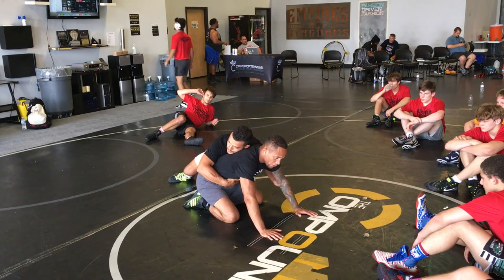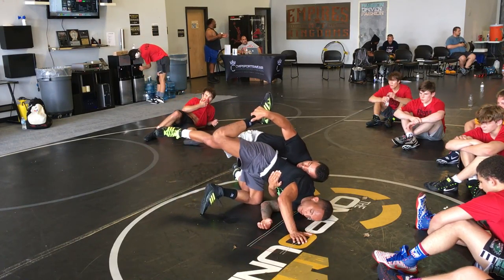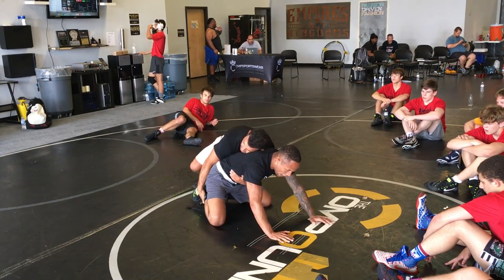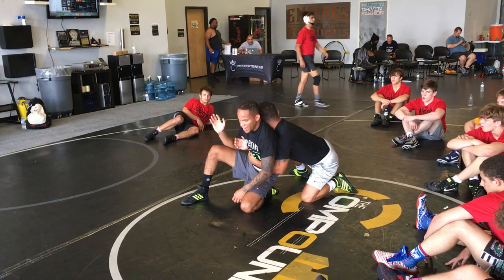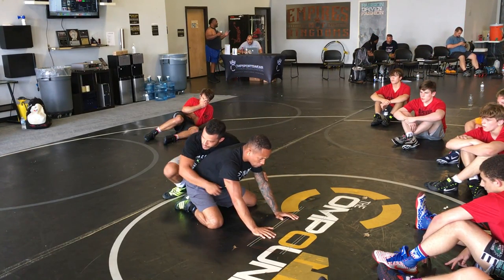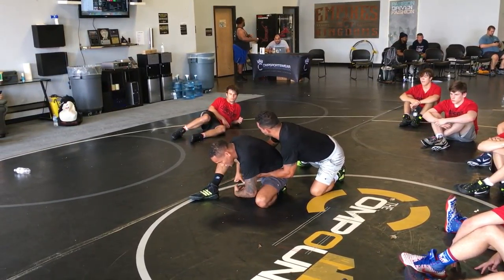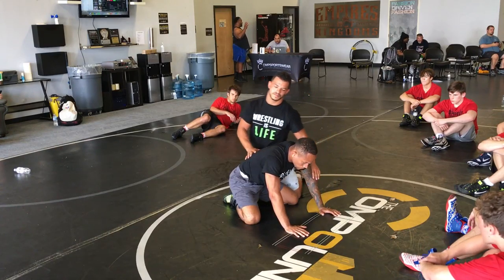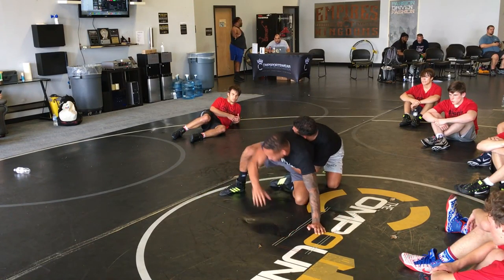Acosta Beat Ankle Control